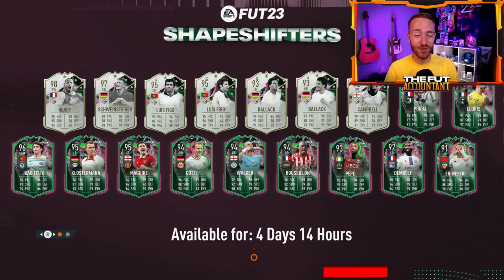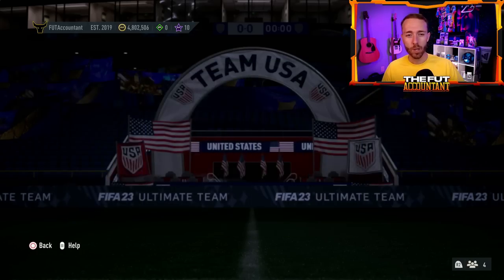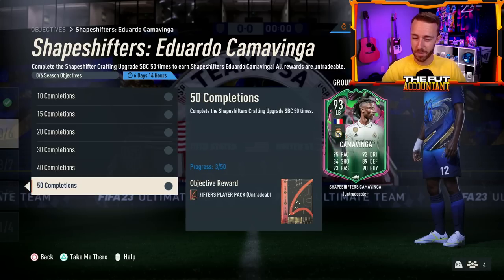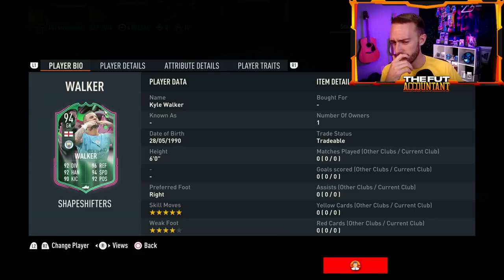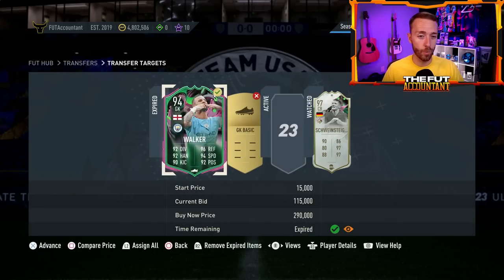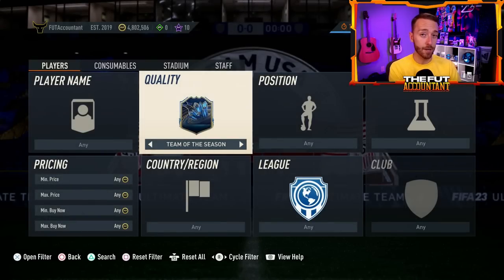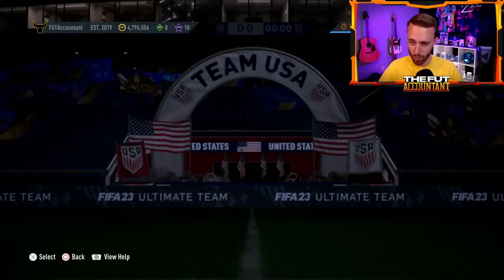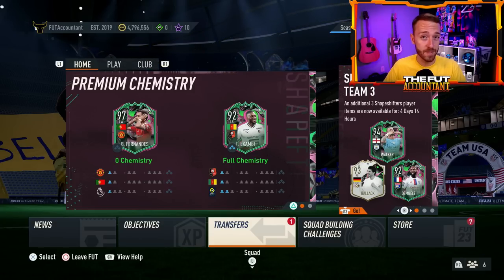You DON’T Want To OWN These Cards!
These cards are only going ONE way in FIFA 23 Ultimate Team. You Don't want to own them right now in your squad!